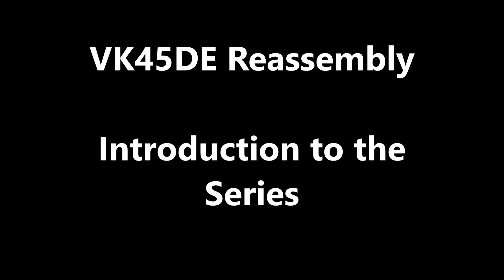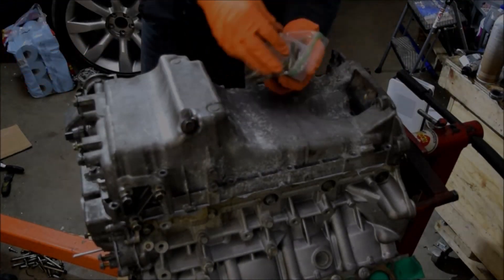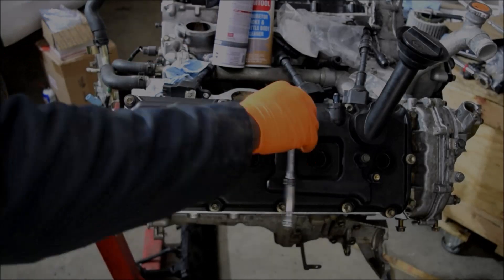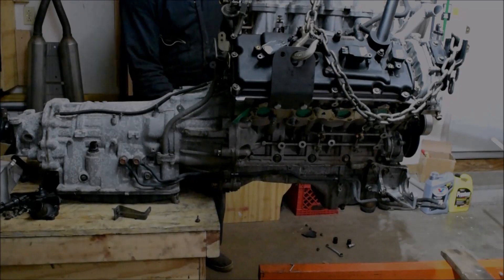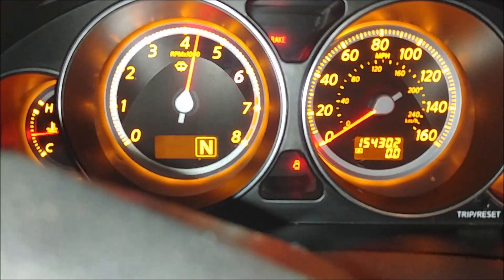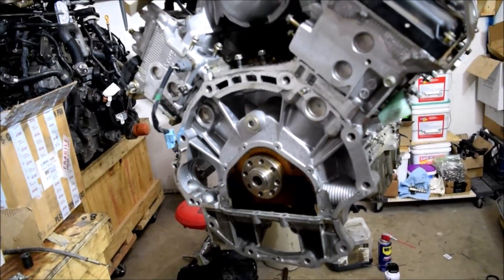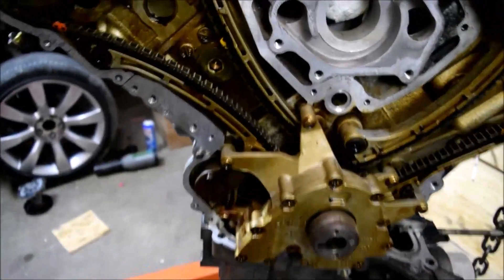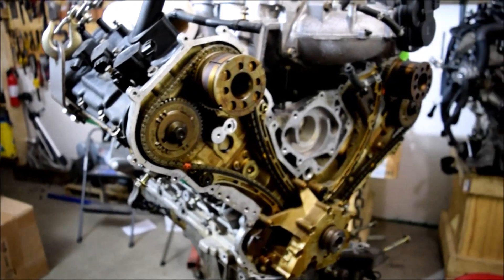Intro to my Engine Reassembly Process. Nissan VK45DE 4.5 liter V8 for Infiniti M45, Q45, FX45, Fuga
This type of engine work isn't rocket science. It does take a lot of time, but anyone can do it... with the right tools & equipment.
Keep an eye out for the rest of the playlist as the videos are uploaded.